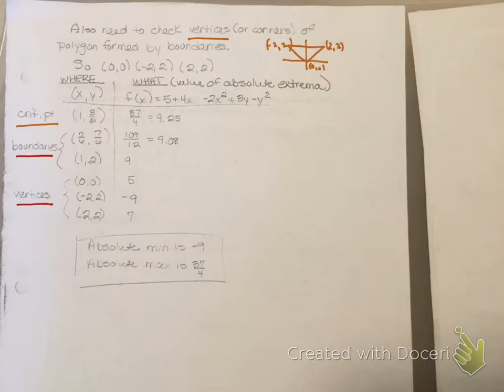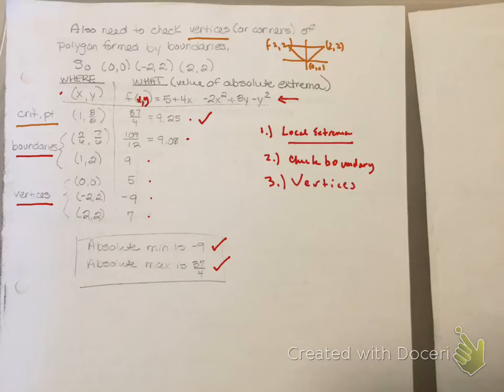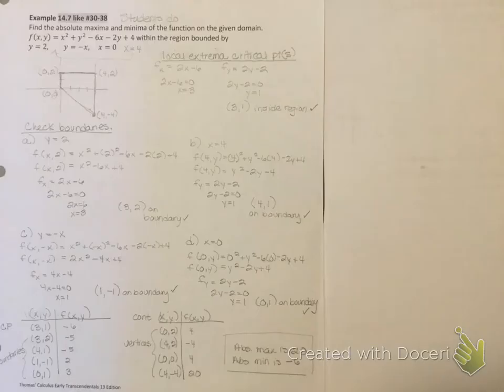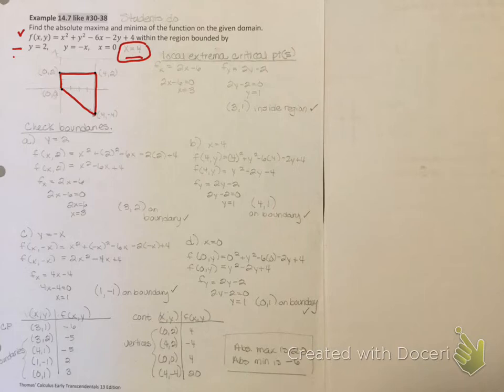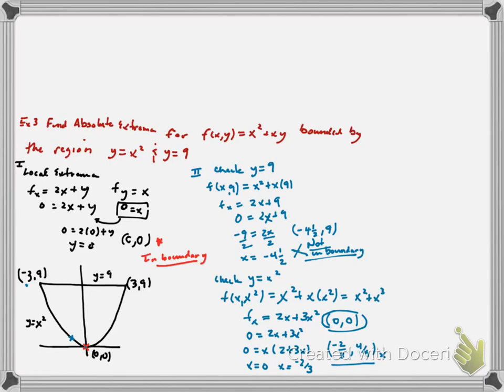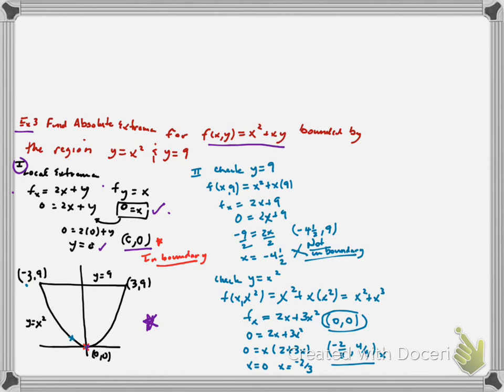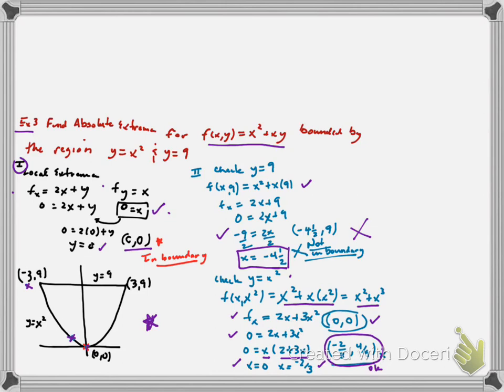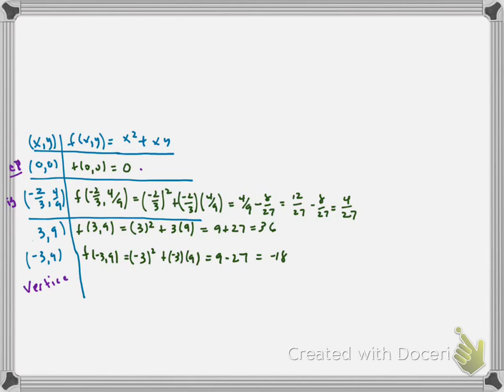Calc 3 Absolute Extrema